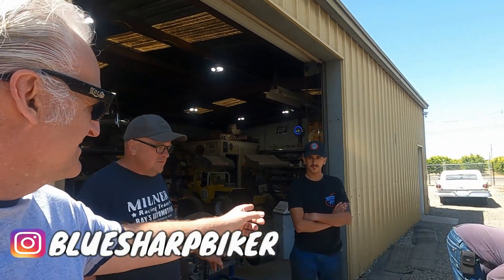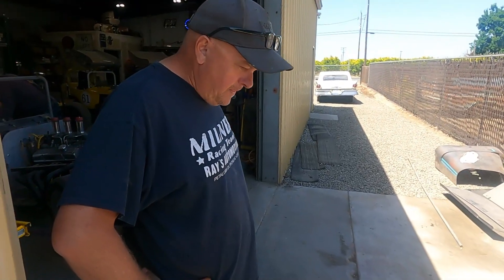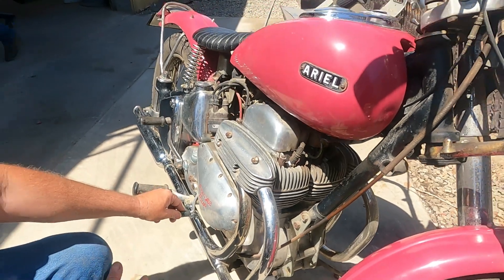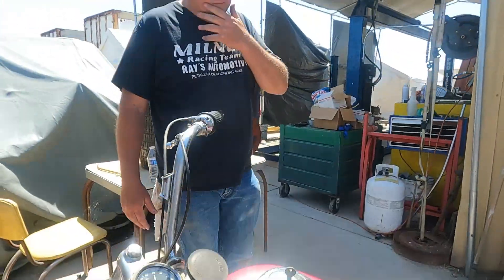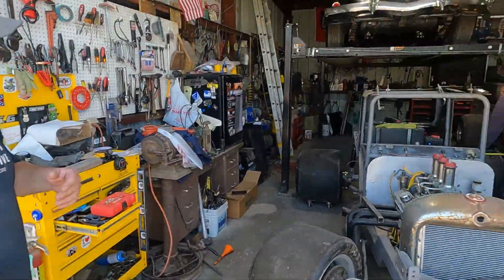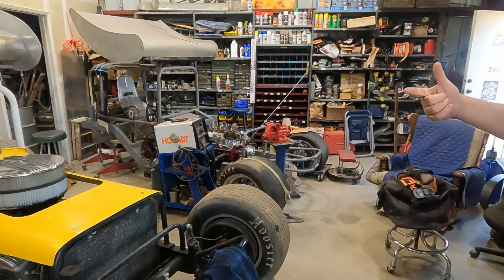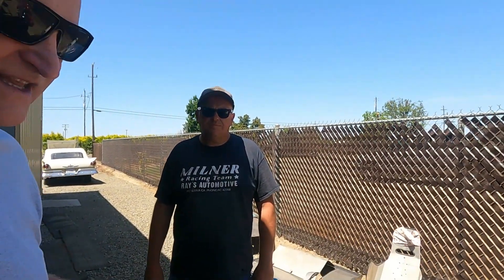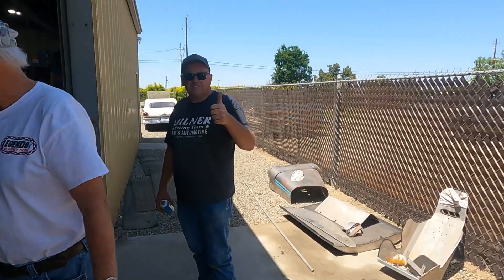My Friend's 1954 Ariel Square, 1937 Graham Supercharged Sedan and More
Went to visit my buddy Eric today. He has a 1954 Ariel Square Four Motorcycle that belonged to his aunt. She customized it a little back in the 60's and it has sat untouched since 1972. These are amazing bikes and this is a survivor.
We also look at his vintage race cars and a 1957 ford , A 1948 Hudson, and a very rare 1937 Graham with a factory equipped super charger. Ver rare and it runs! Oh yea and there's also a 1933 Essex Teraplane.. This is a fun interesting episode. sit back and enjoy!